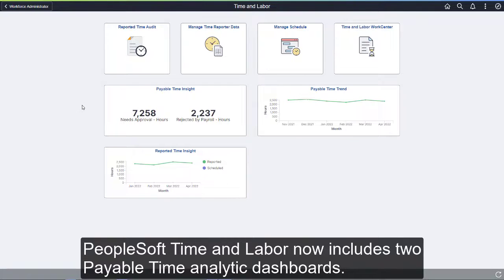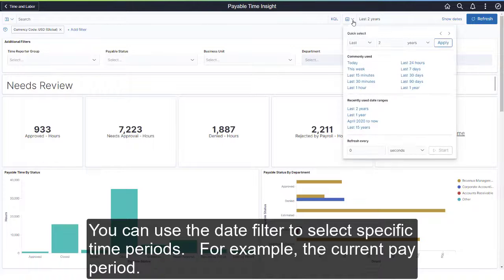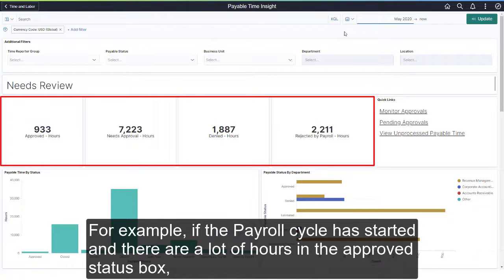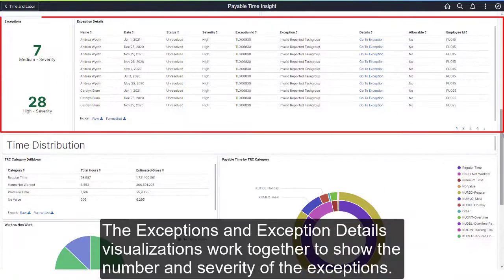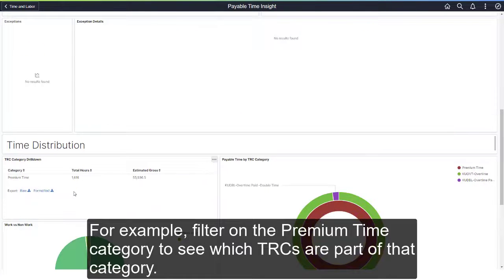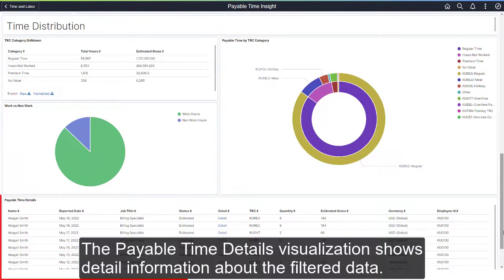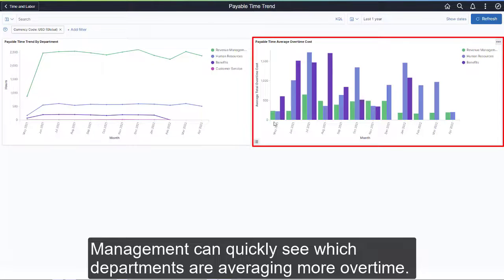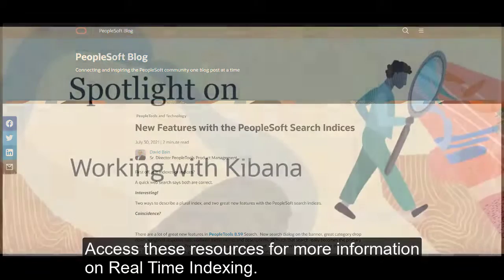PeopleSoft Payable Time Dashboards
PeopleSoft Time and Labor delivers two Payable Time analytic dashboards.
The Payable Time Insight dashboard contains visualizations intended for timekeepers and administrators.
The Payable Time Trend dashboard is intended for management to see if there are trends that may be of concern.